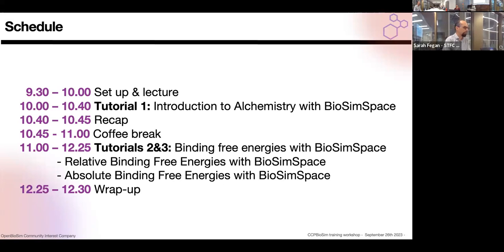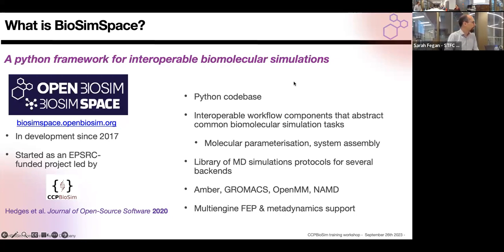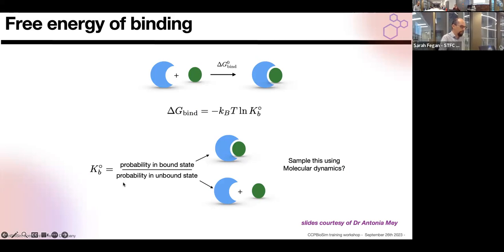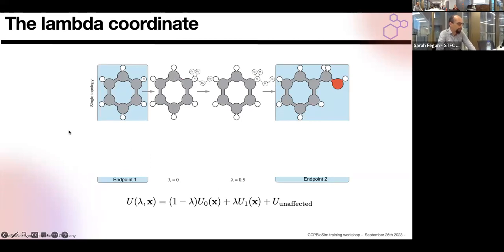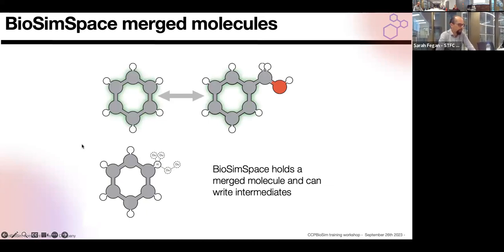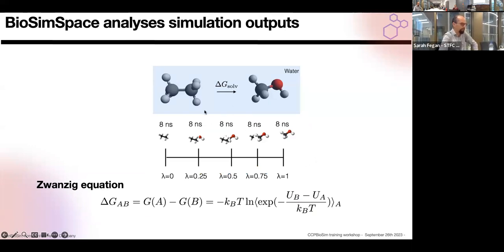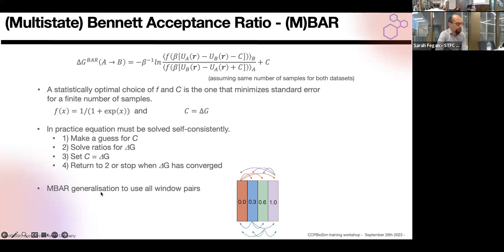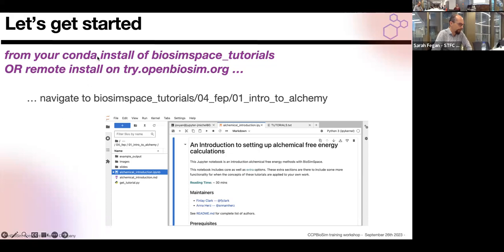Free Energy Calculations with BioSimSpace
Talk by Julien Michel (University of Edinburgh) recorded at the CCPBioSim Training Week on 26 September 2023.